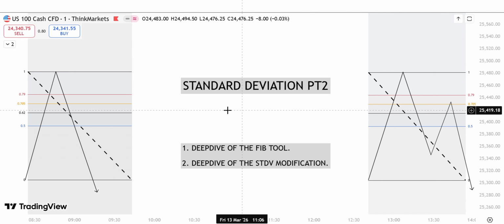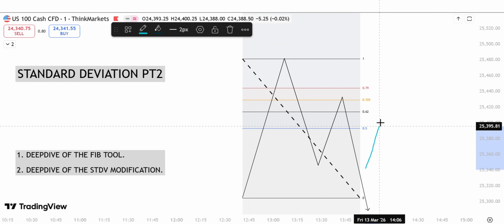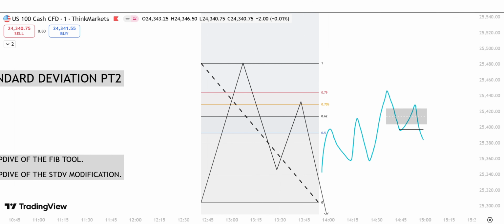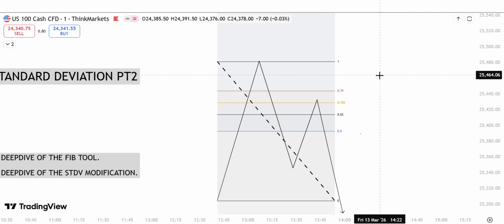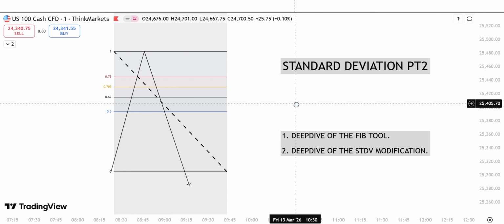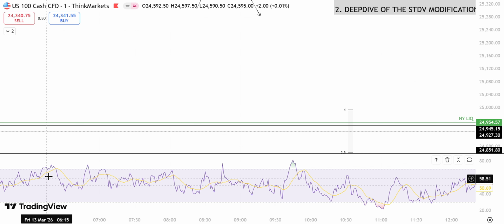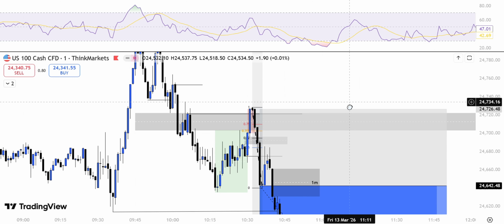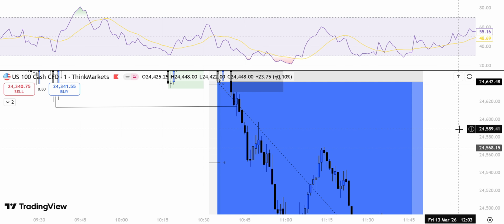Trading Bootcamp - Ep.19 - Standard Deviation - PT2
In this episode of the Trading Bootcamp series, we continue the breakdown of Standard Deviation and how it helps traders understand deeper price expansion, market extremes, and high-probability rebalancing zones.

You’ll learn how multiple deviation levels reveal when price is reaching statistically stretched conditions, why extreme deviations often coincide with liquidity runs, and how Smart Money uses these areas to deliver reversals or continuation moves.

We explain how to read price behavior beyond the first deviation, how to combine deviation levels with liquidity, FVGs, and premium/discount arrays, and why most traders fail by chasing moves when price is already extended beyond equilibrium.

This lesson is designed to help you recognize when the market is overextended, wait for proper rebalancing conditions, and use standard deviation as part of your trading framework — not as a standalone signal — so you can trade with patience, clarity, and confidence.

Timestamps

00:00 Intro
01:07 FIB
10:50 Standard Deviation

Follow & Connect